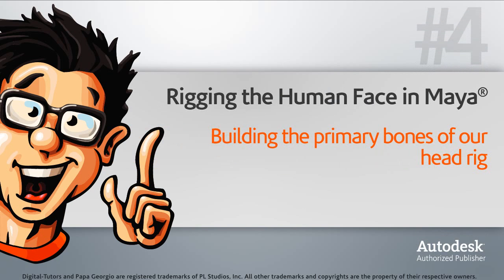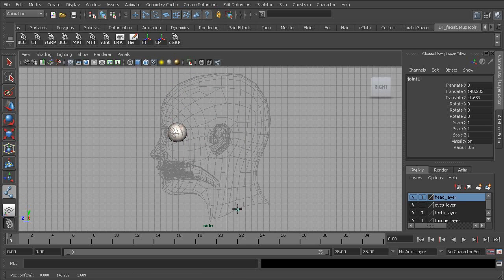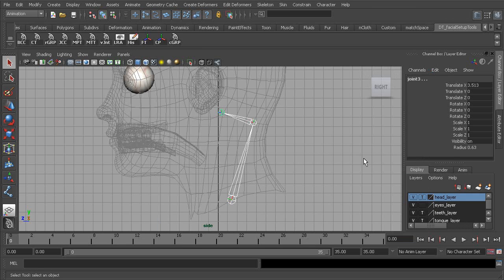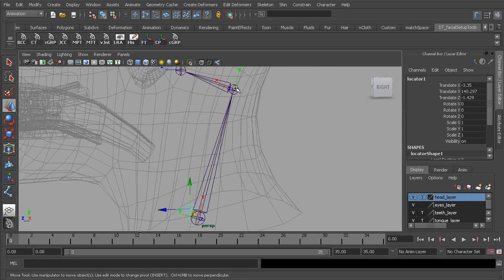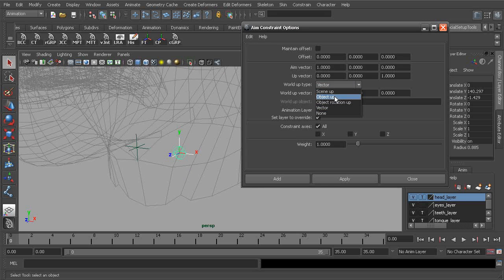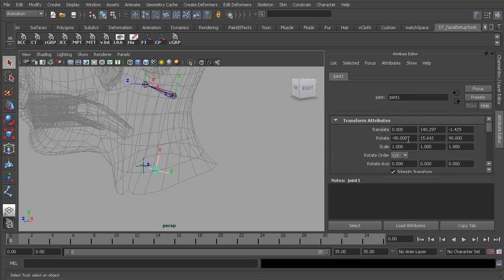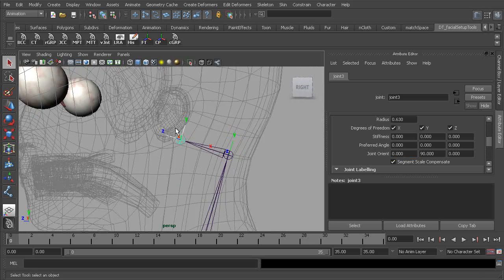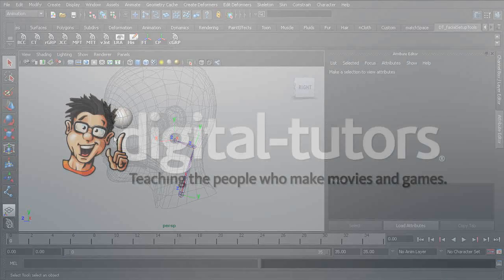04 Building the primary bones of our head rig